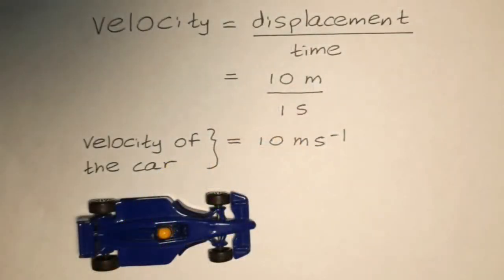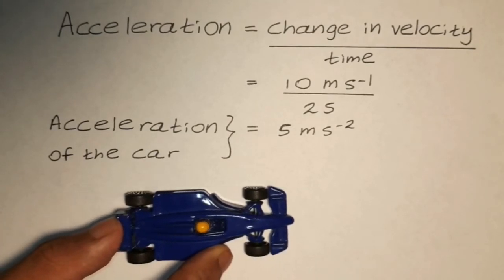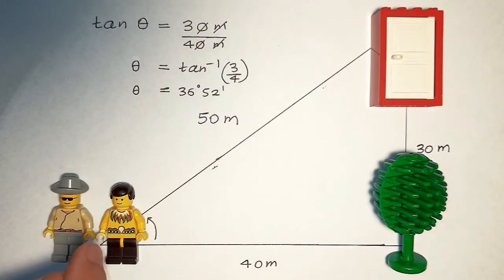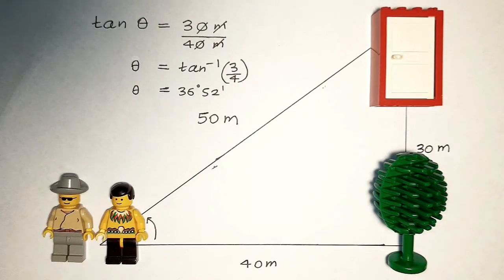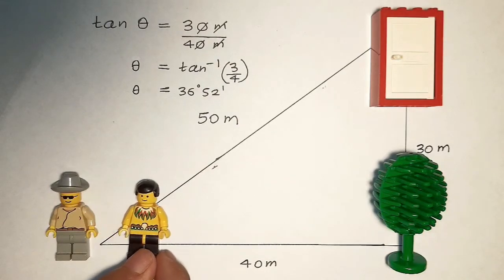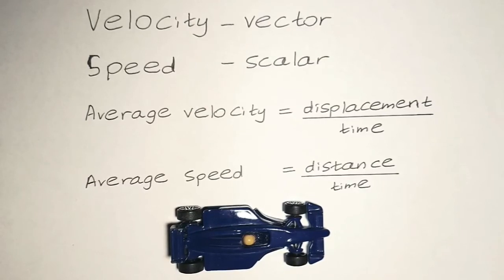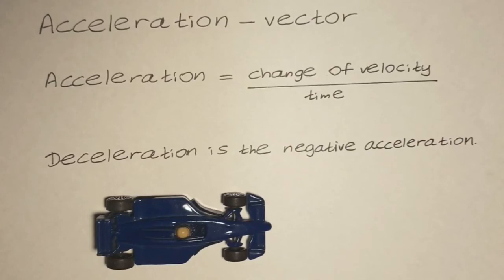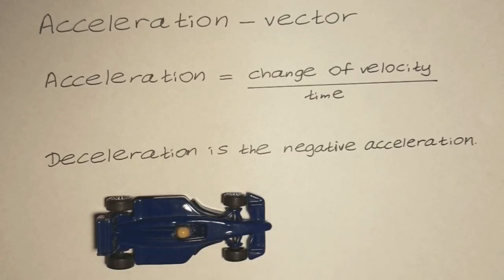Position, Velocity & Acceleration Part 1 - Definitions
Position, velocity and acceleration are the basis of defining where an object is, where an object is heading and how fast it is moving.

Position is the place where someone or something is located or has been put.
Displacement, distance are the quantities that define the position. Displacement is a vector and distance is scalar.

Average velocity is the displacement per unit time and average speed is the distance per unit time. Velocity is a vector where as speed is a scalar.

Acceleration is the change of velocity per unit time. Deceleration is said to be the negative acceleration.

The video comparies the definitions with demonstrations.

The video about scalars and vectors.